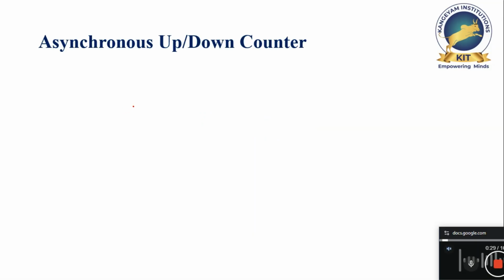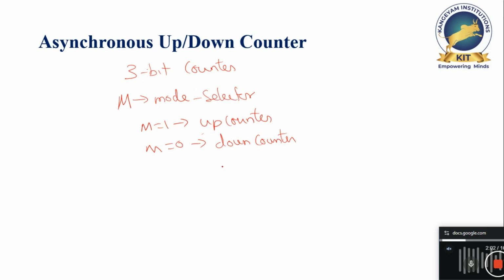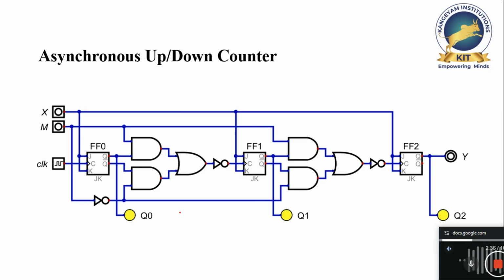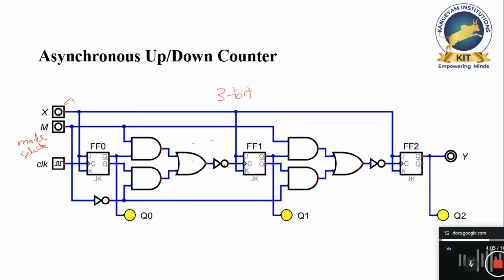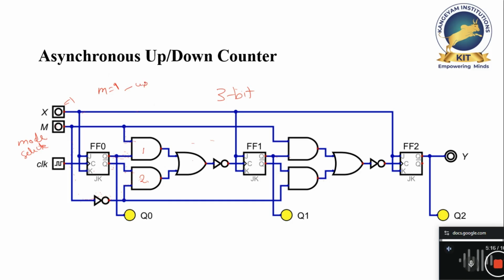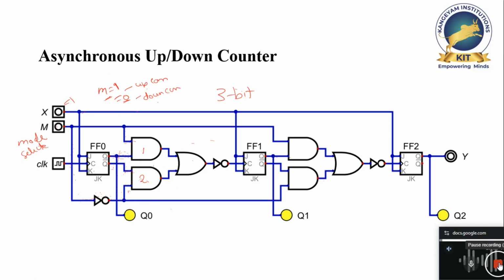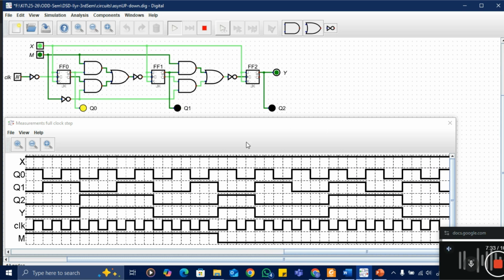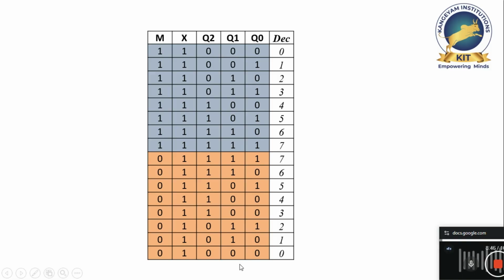Counter - Asynchronous Up Down